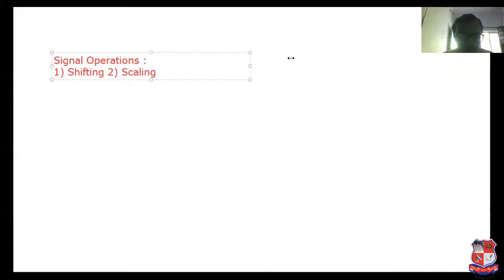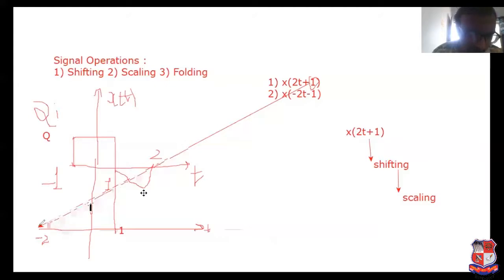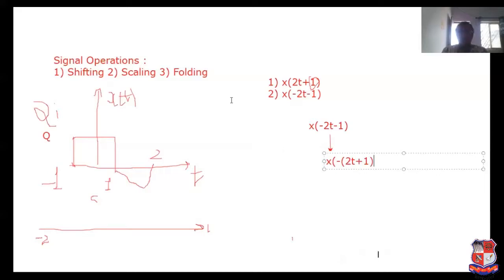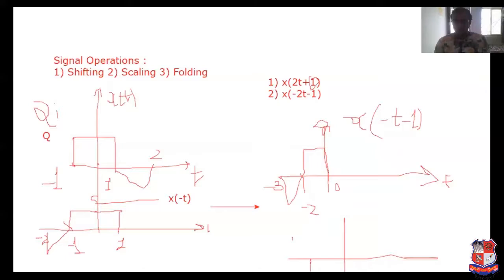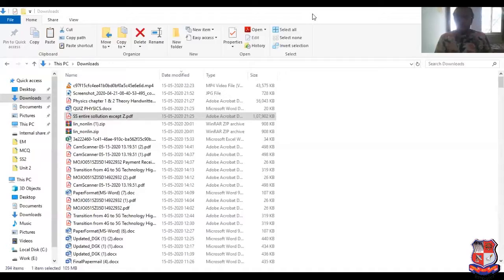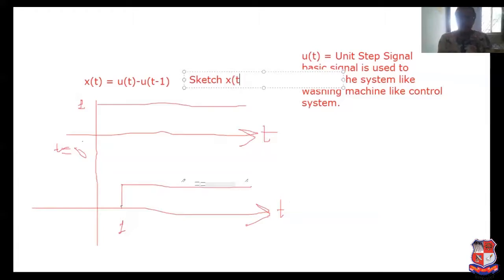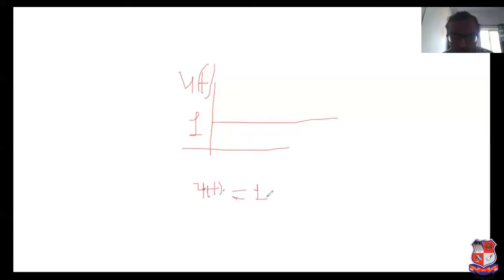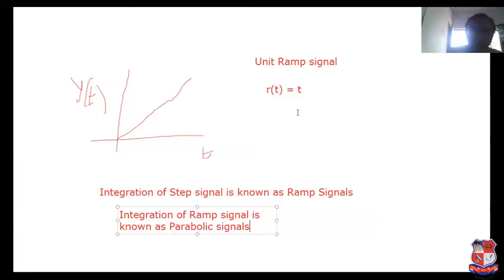GTU_BE_ELECTRONICS & COMMUNICATION_3141005_Chapter1 Basic Elementary signal application with Example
BE - ELECTRONICS & COMMUNICATION
Subject : 3141005  -  Signal & Systems (Sem-4)
Topic : Chapter 1 Basic Elementary signal applications + examples